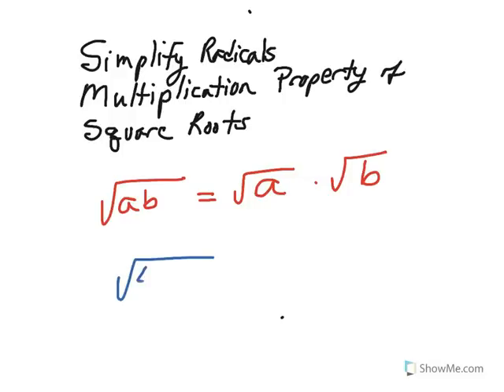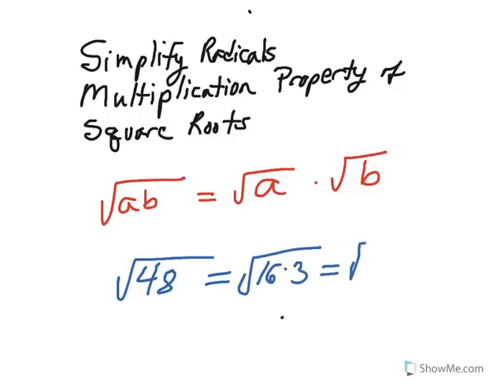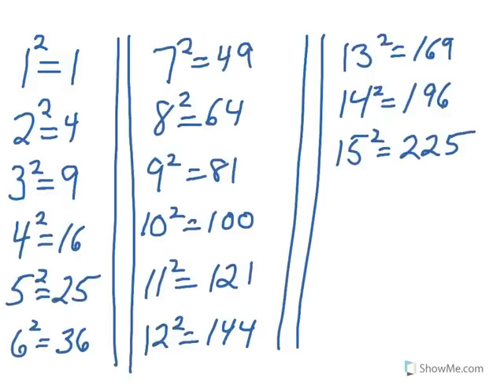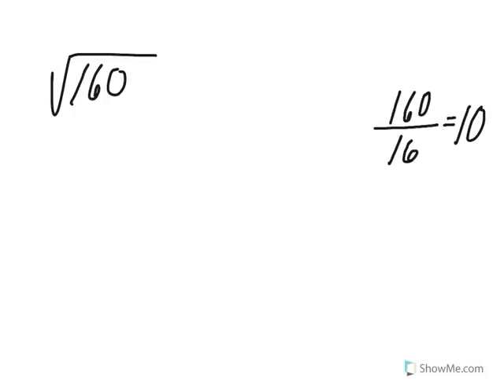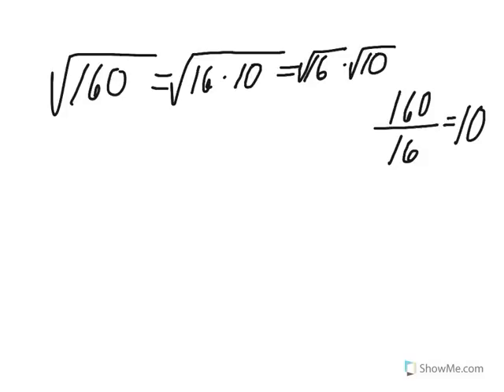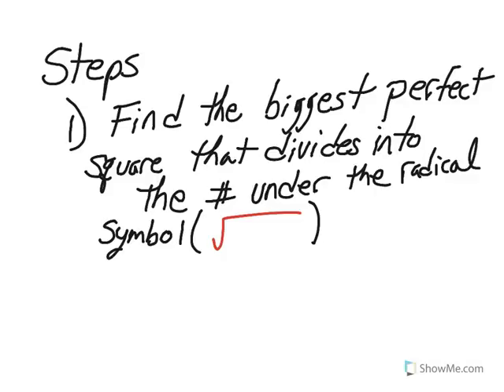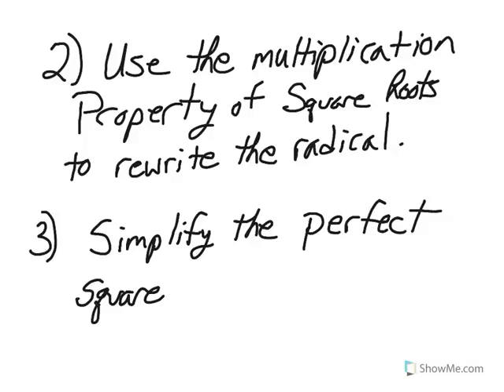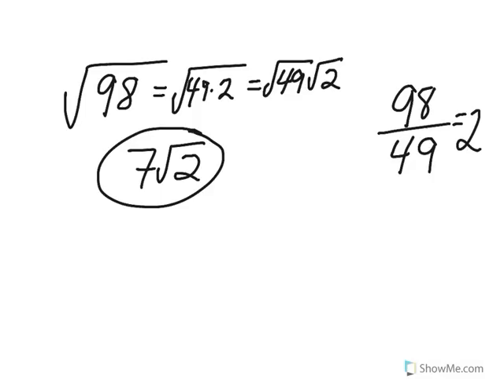1.Simplify Radicals no variables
1.Simplify Radicals no variables